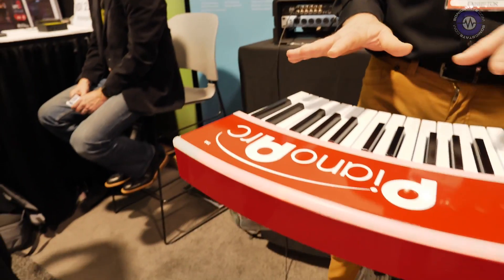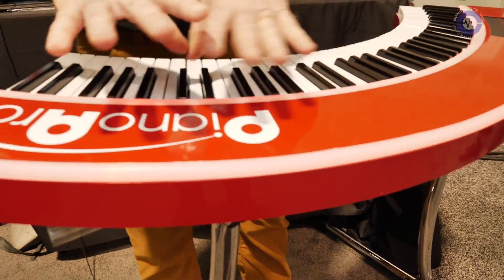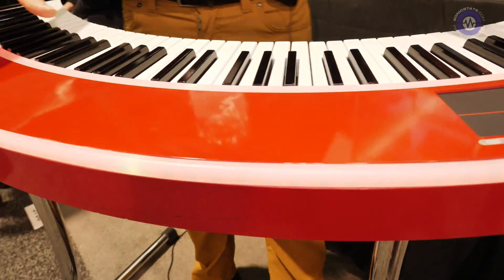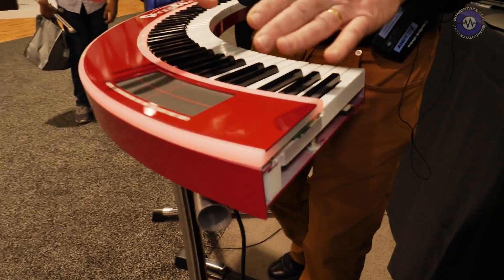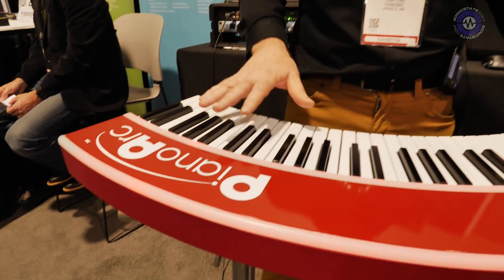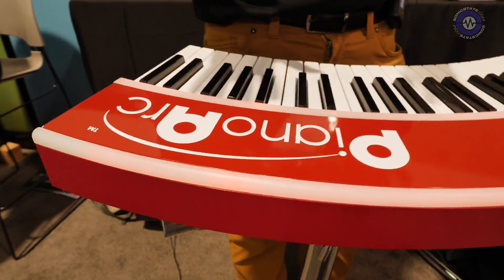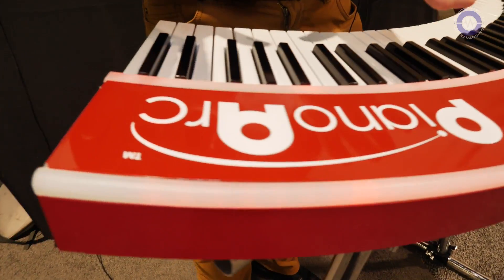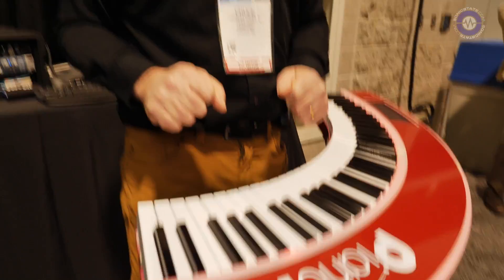Namm 2019 Want a Circular Keyboard? PianoArc has you covered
The brainchild of Lady Gaga keyboardist Brockett Parsons, who plays a full circle keyboard on tour, creators PianoArc were showing a segment...
They're open for custom orders, and aim to have a more affordable version available soon.